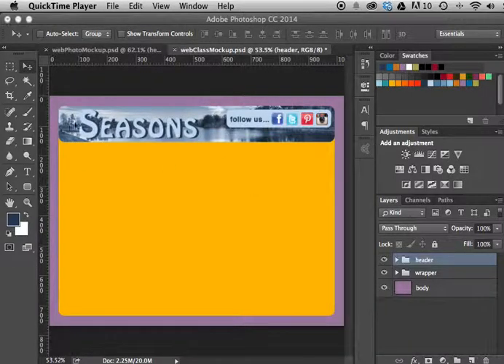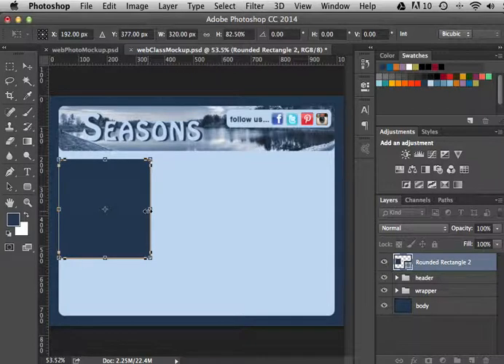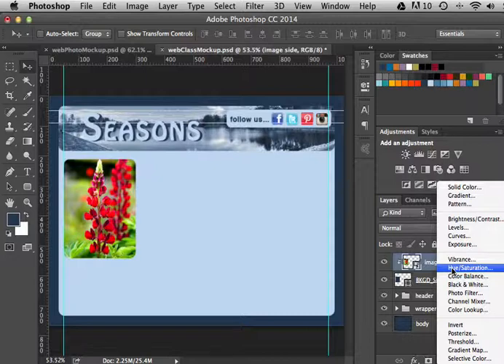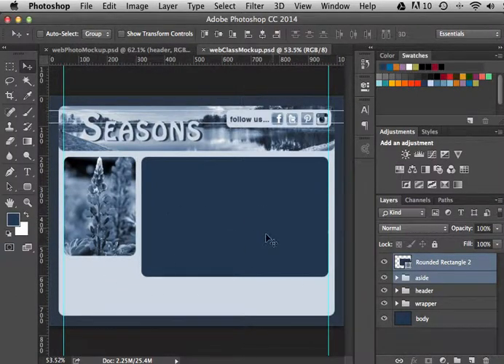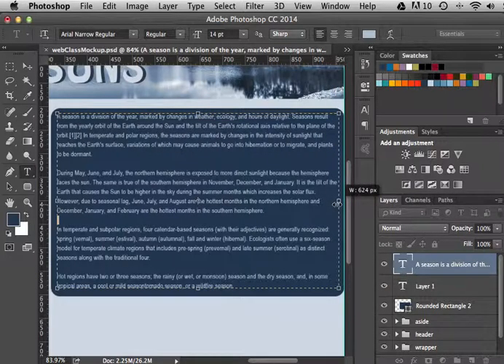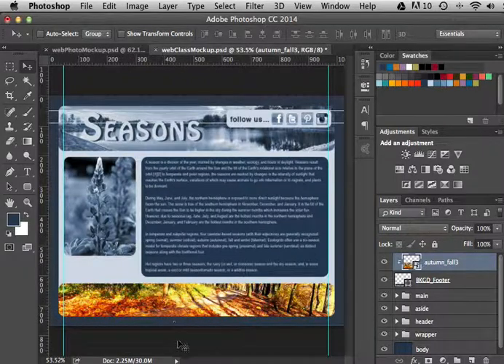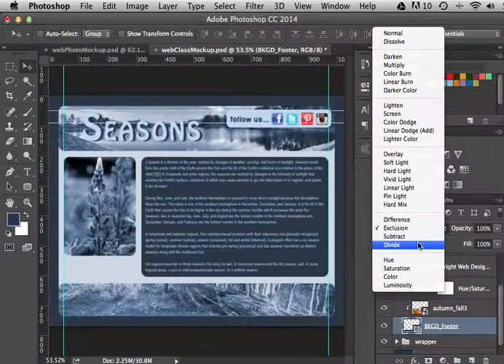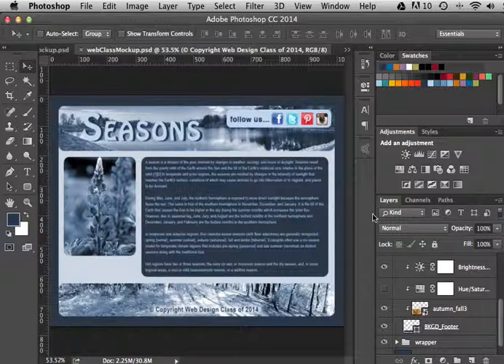6 Photoshop Mockup